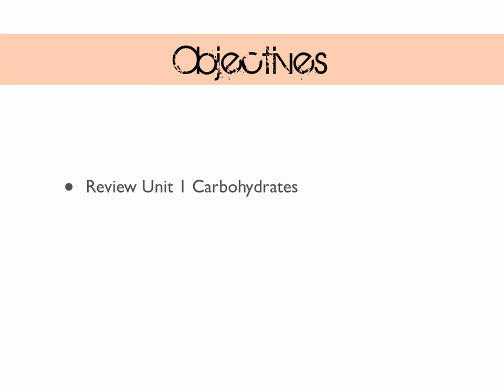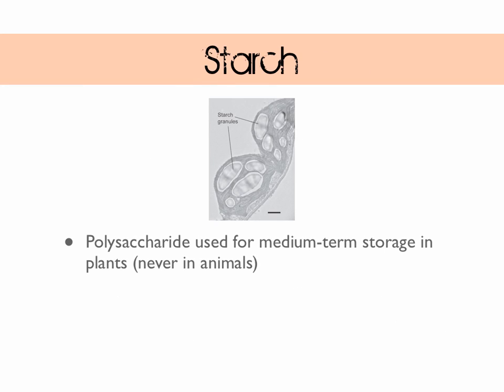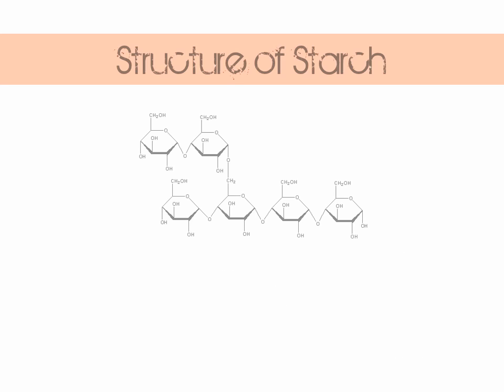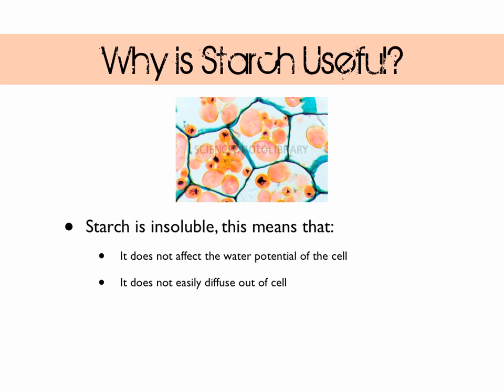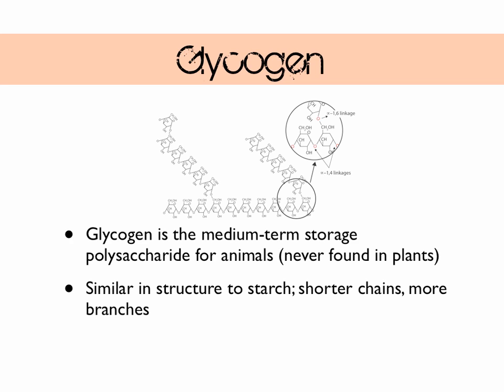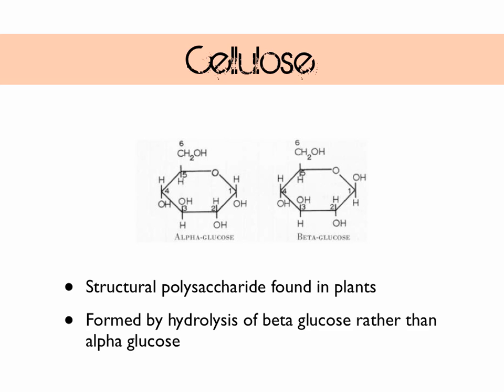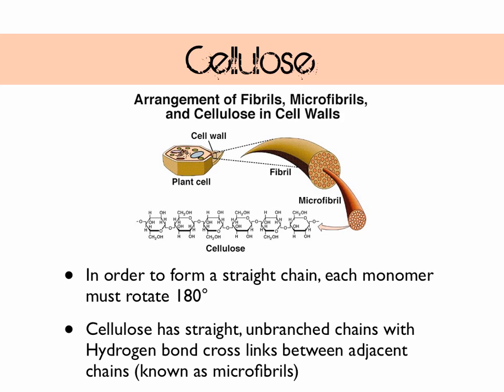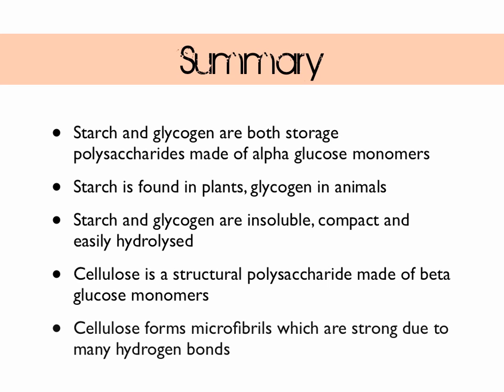Starch, Glycogen & Cellulose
A mini lesson on some useful polysaccharides; starch, glycogen and cellulose.

For AQA AS Biology Unit 2: Variety in Living Organisms